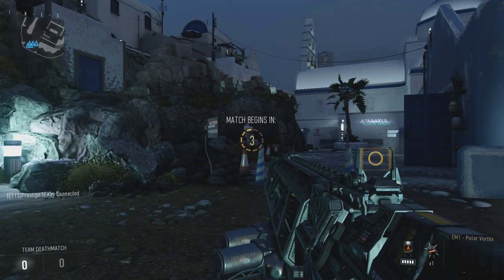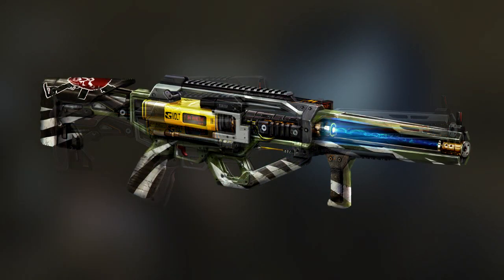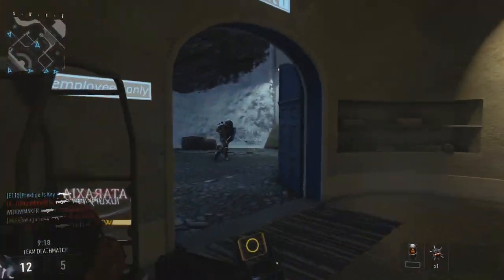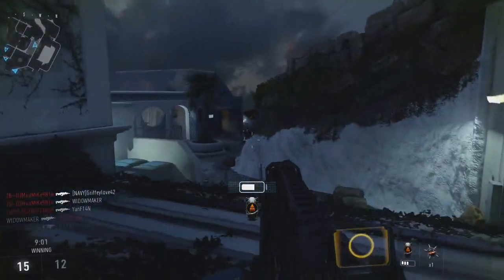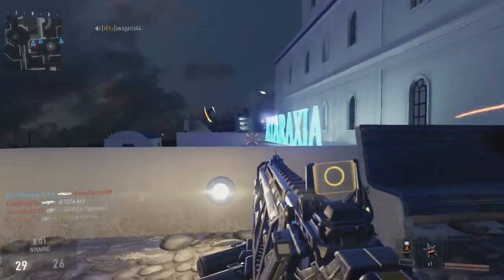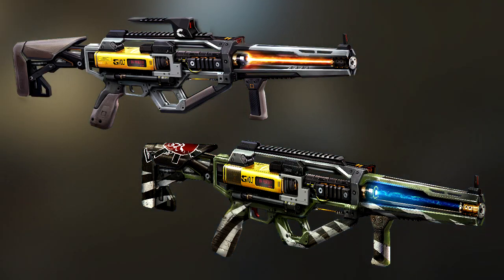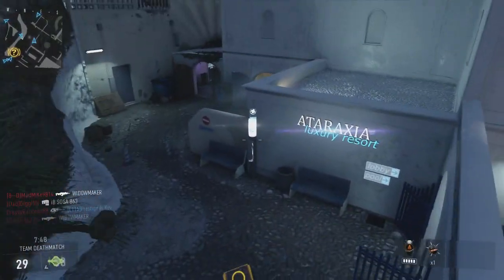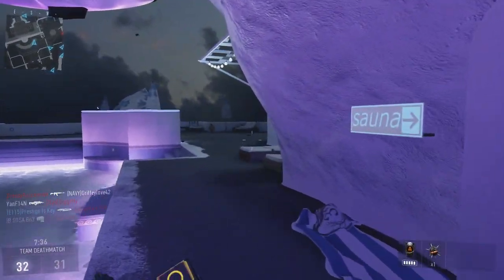Advanced Warfare: WEAPON DLC! "AE4" & "AE4 - Widowmaker" (New Assault Rifle)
We just had the announcement of a BRAND NEW directed energy assault rifle in Call of Duty: Advanced Warfare! This weapon is called the "AE4" (variant included called the "AE4 - Widowmaker") and will be available to season pass holders on December 11th (first on Xbox consoles). Thank you all so much for watching!

Thanks for supporting my video by clicking the link to watch it! Please consider clicking that "Like" button if you really enjoyed the video! Thanks so much :D